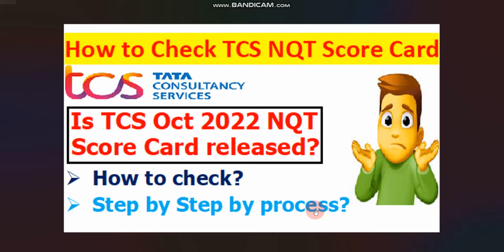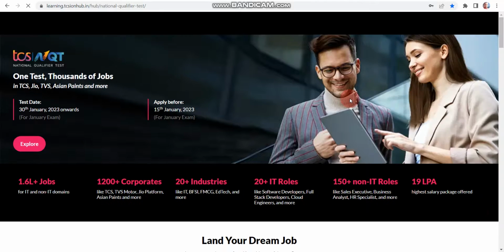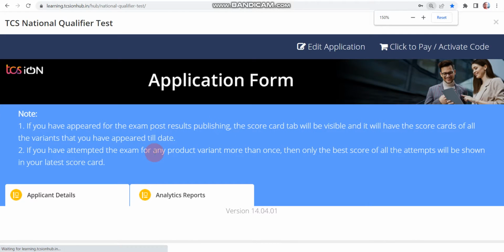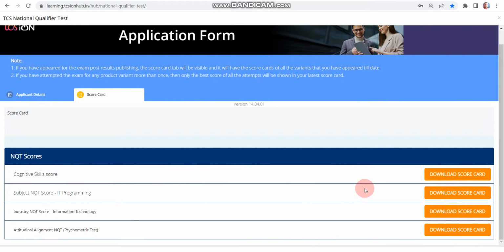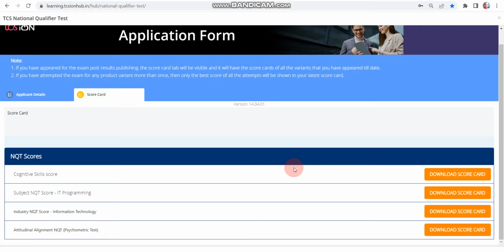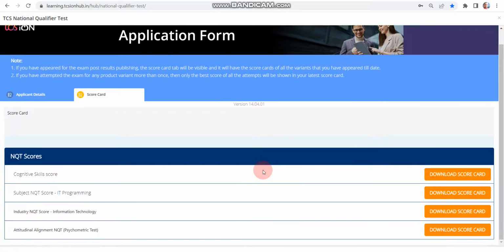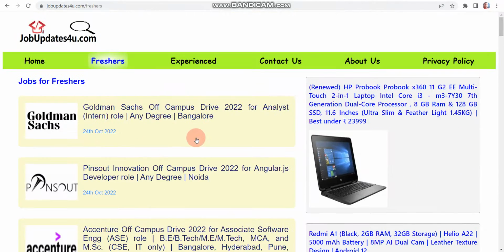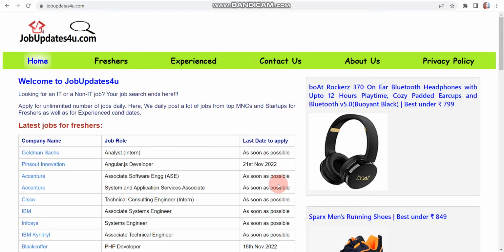How to check TCS NQT Score card? | Is TCS Oct 2022 NQT score card available or not? | Step by Step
🔥Keywords used in this video:
TCS
TCS nqt score card
How to check TCS NQT score card
How to download TCS NQT score card
TCS NQT oct 2022 score card released
TCS OCT NQT result is out
How to check TCS NQT result
TCS NQT
TCS ion website
TCS ion
TCS score card
TCS NQT result
TCS result
TCS NQT result is out
Is tcs NQT result available
TCS oct nqt result release date
TCS Next step portal
TCS learninghub